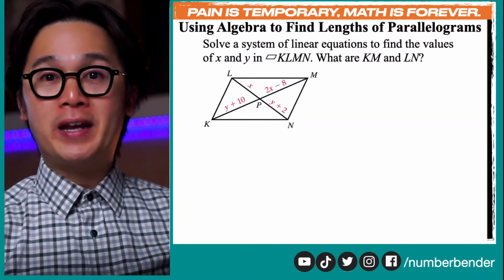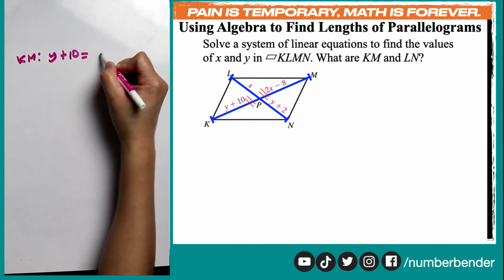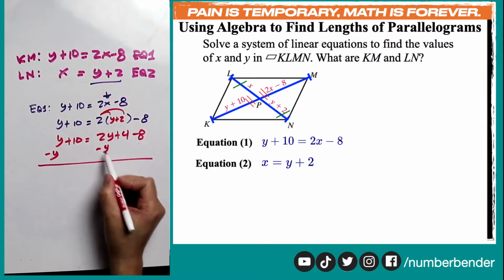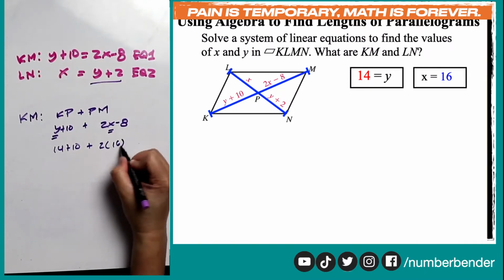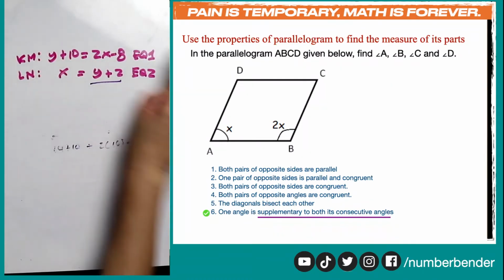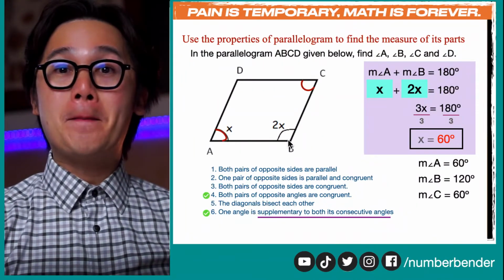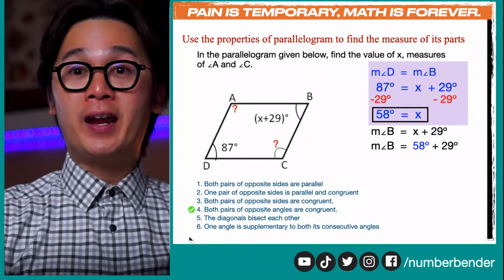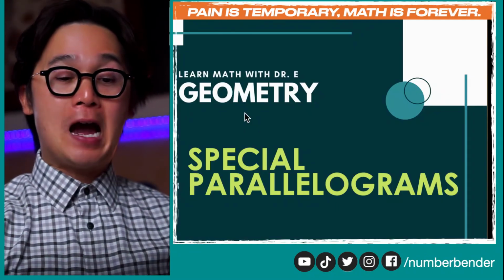SOLVING PARALLELOGRAMS USING ITS PROPERTIES | GEOMETRY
In this video, I will show you how to find the missing parts of a parallelogram using it's conditions or properties to find the measurements or lengths of its parts.

In some cases, we are given the expressions of the length or measurements of the angles, diagonals, and/or sides of a parallelogram and to be able to write the equation to solve for the missing variables, we will use the conditions of this polygon to help us solve for the parts of the parallelogram